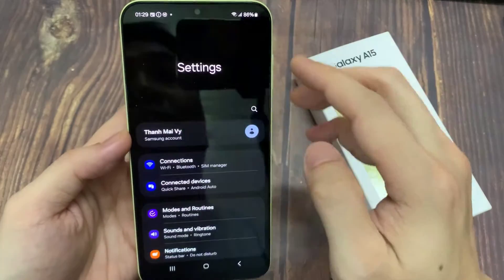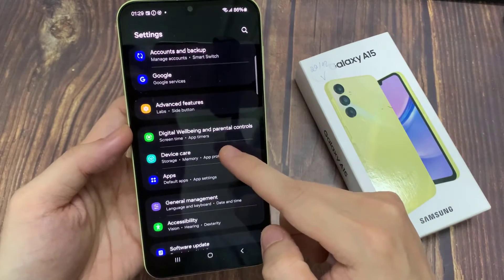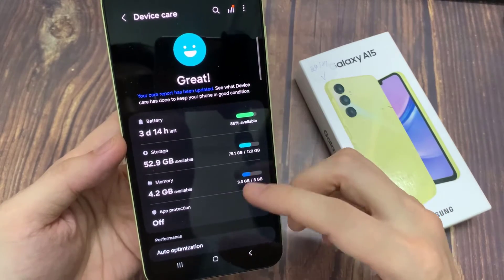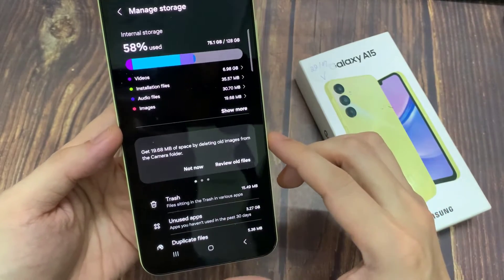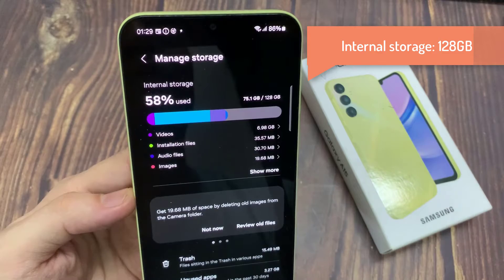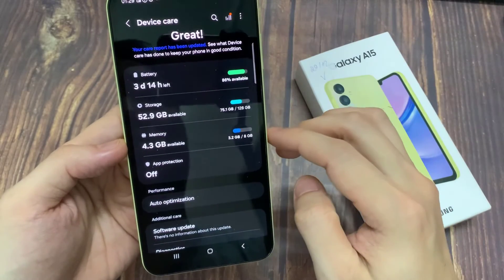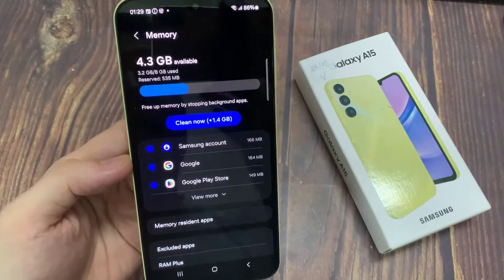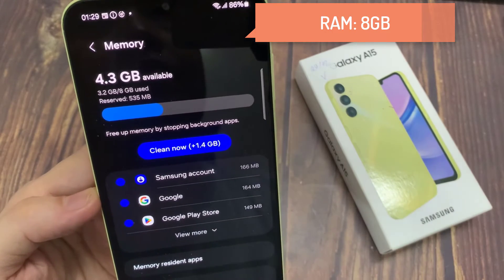Samsung Galaxy A15: How To Check Ram and Storage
In this video, i will show you how to show your phone ram and storage information in Samsung galaxy A15 smartphone.